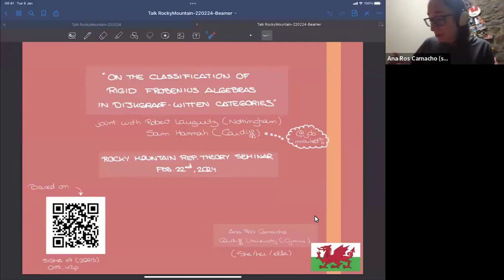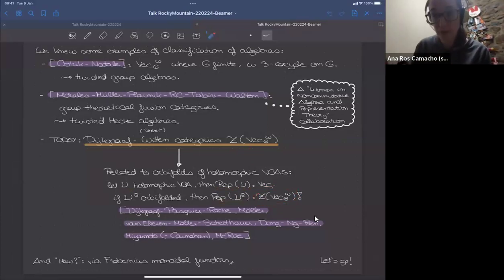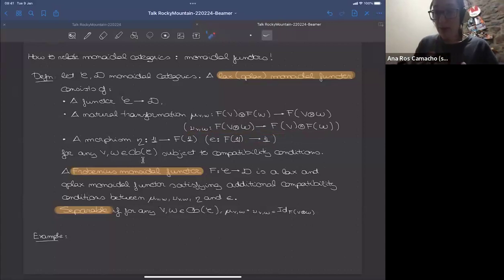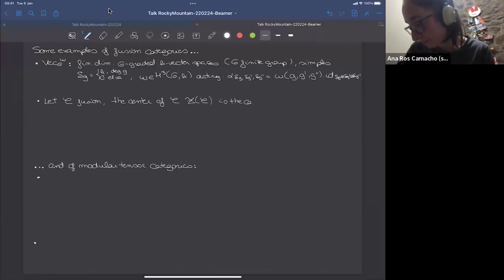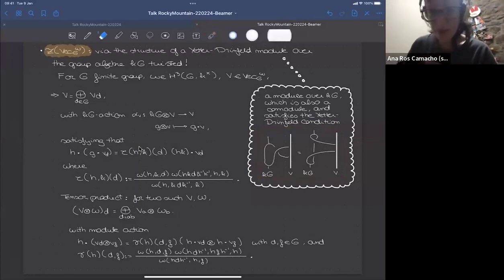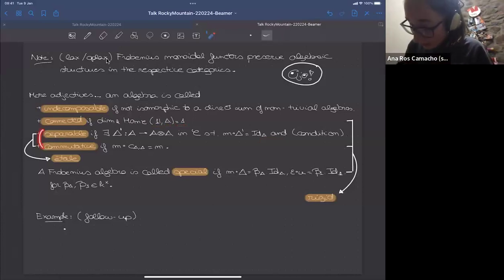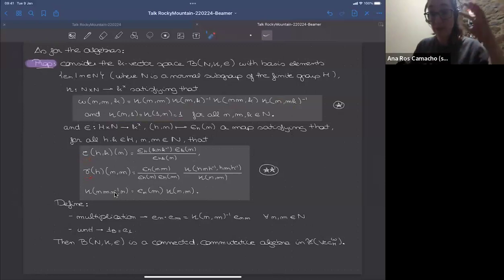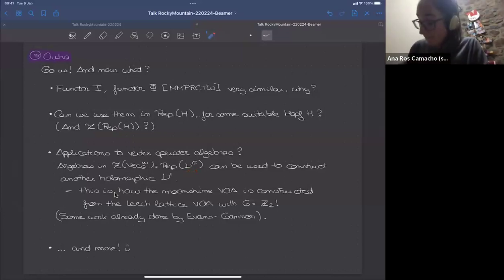Ana Ros Camacho, On the classification of rigid Frobenius algebras in Dijkgraaf-Witten categories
Rocky Mountain Representation Theory Seminar, February 2024